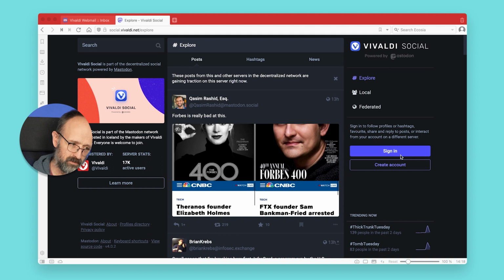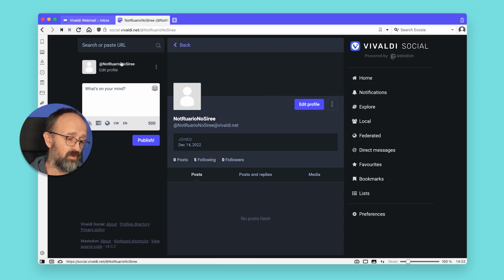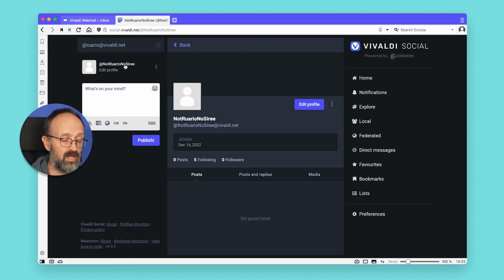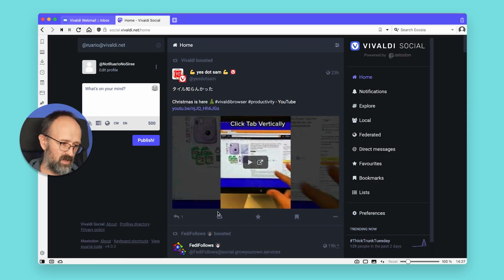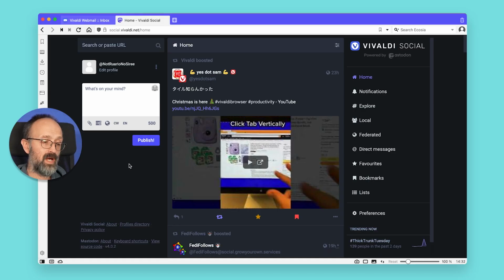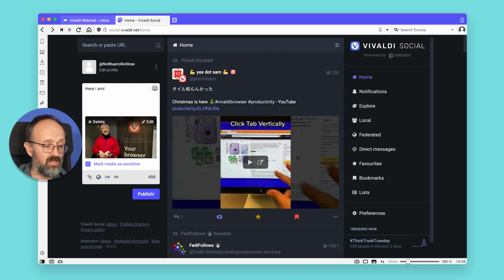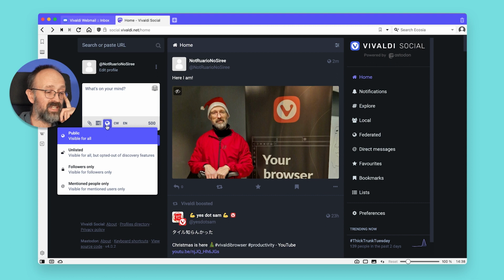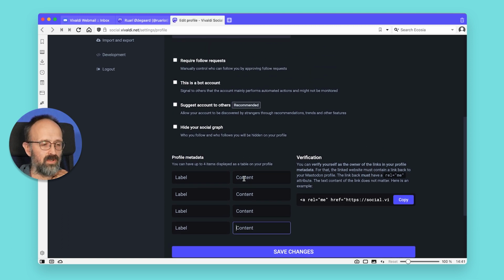Vivaldi Social on Mastodon: A Step-by-Step Tutorial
Here is a step-by-step guide about Vivaldi Social on Mastodon.

0:00 Vivaldi Social
0:28 What is Mastodon?
01:18 How to choose a provider?
01:55 How to create an account?
04:16 How do I find people I know?
07:54 Is Mastodon and the Fediverse moderated?
09:45 How do I favourite, boost or reply to someone on another instance?
11:23 What are the local and federated feeds?
12:49 How to add images and other media?
19:04 How do you verify yourself?
21:13 Tips